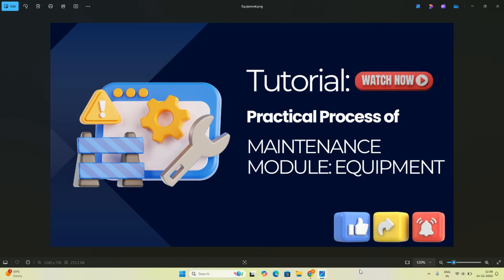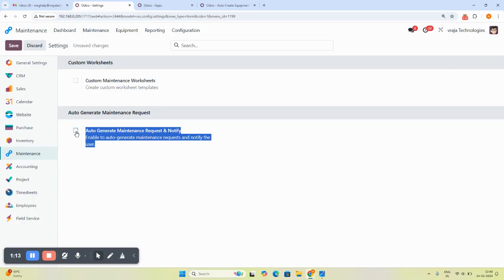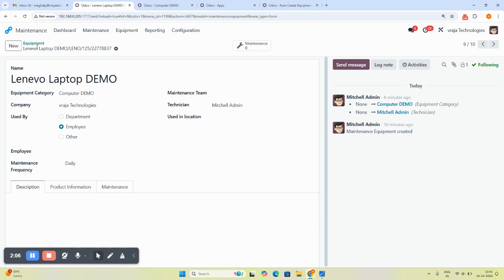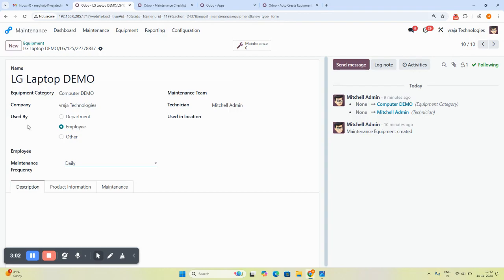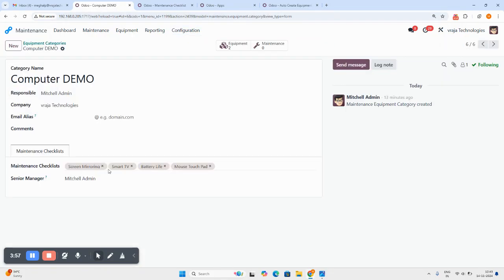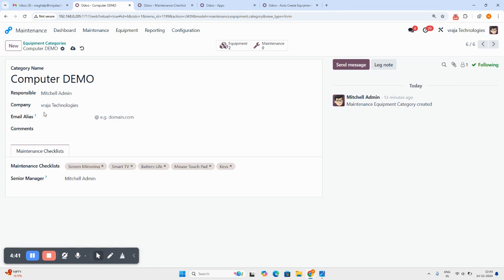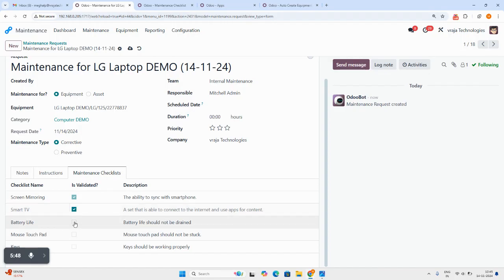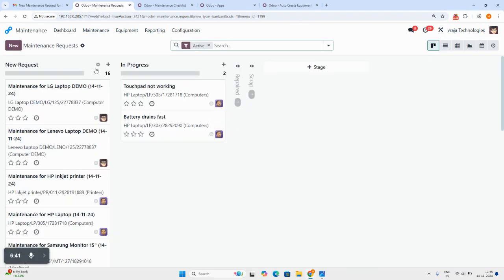Equipment Maintenance Module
🔍 Managing equipment maintenance manually in Odoo means missed service intervals, no automated reminders, and no structured checklists — recurring maintenance should run itself.
The Advanced Equipment Maintenance Module by Vraja Technologies fixes that. Configure maintenance frequency per equipment, auto-generate maintenance requests via scheduled actions, assign checklists to inspectors, and notify managers on completion — fully automated.

⚡ Auto maintenance requests. Checklist validation. Manager notifications.

✅ 𝗞𝗘𝗬 𝗙𝗘𝗔𝗧𝗨𝗥𝗘𝗦
✔ Auto-generate maintenance requests based on configured frequency (daily, weekly, monthly, yearly)
✔ Automatic user notification when maintenance request is generated
✔ Equipment categories with multiple equipment items per category
✔ Maintenance frequency set per equipment within its category
✔ Customizable maintenance checklists — add name & description per checklist item
✔ Checklist linked to equipment category for consistent inspection standards
✔ Inspector validates checklist items directly from the maintenance request
✔ Senior manager notified via email when all checklist items are validated
✔ Completion date & time included in manager notification email
✔ Scheduled action (cron job) runs automatically — no manual triggers needed
✔ Two modules available: Equipment Maintenance (small scale) & Asset Maintenance (enterprise)

💡 𝗪𝗛𝗢 𝗜𝗦 𝗧𝗛𝗜𝗦 𝗙𝗢𝗥?
✅ Small businesses managing recurring maintenance for computers, laptops & office equipment
✅ Operations teams needing automated maintenance schedules with checklist validation
✅ Facility managers assigning inspectors and notifying senior managers on task completion
✅ Odoo admins looking for a fully automated, zero-manual maintenance workflow

🔗 𝗠𝗢𝗥𝗘 𝗢𝗗𝗢𝗢 𝗪𝗘𝗕𝗦𝗜𝗧𝗘 & 𝗣𝗥𝗢𝗗𝗨𝗖𝗧 𝗔𝗣𝗣𝗦 𝗕𝗬 𝗩𝗥𝗔𝗝𝗔 𝗧𝗘𝗖𝗛𝗡𝗢𝗟𝗢𝗚𝗜𝗘𝗦